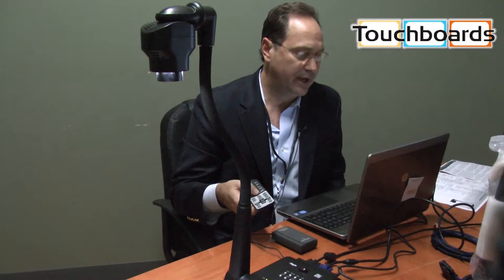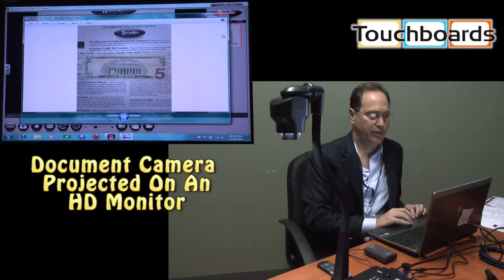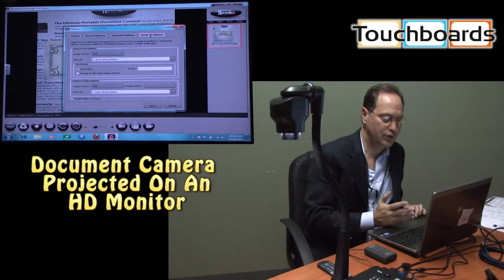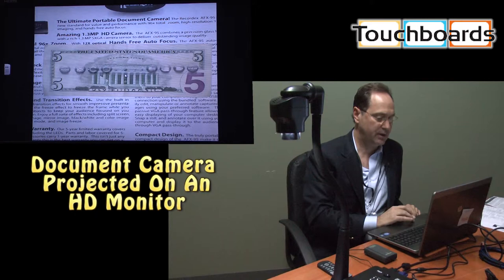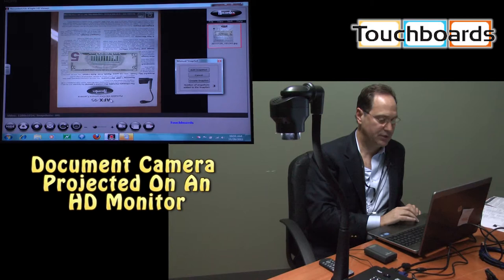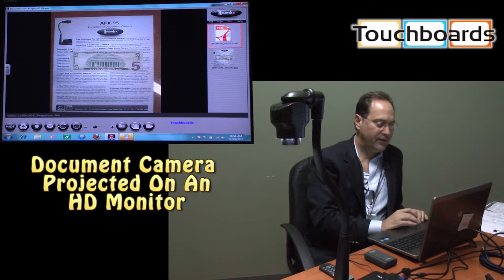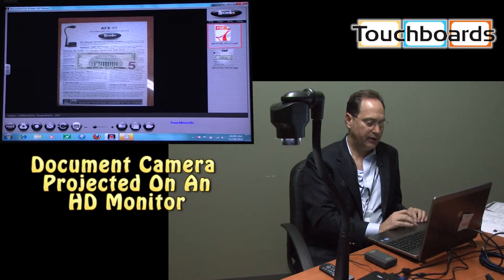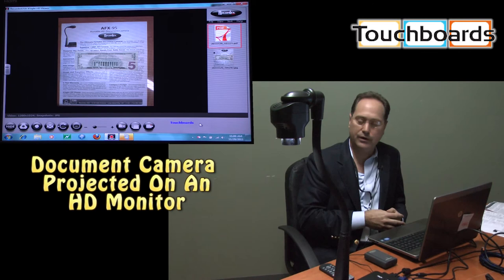Recordex AFX-95 & AFX-150 Document Cameras